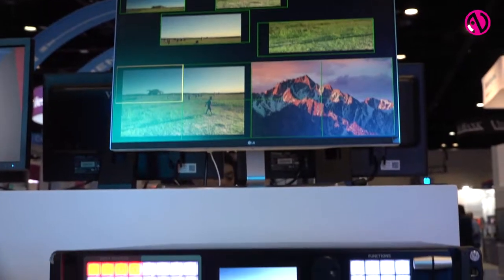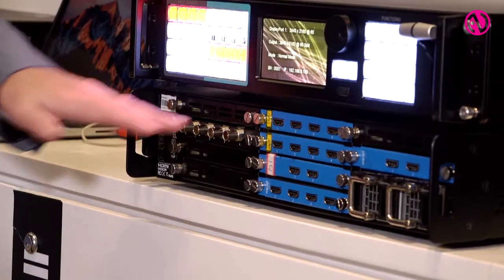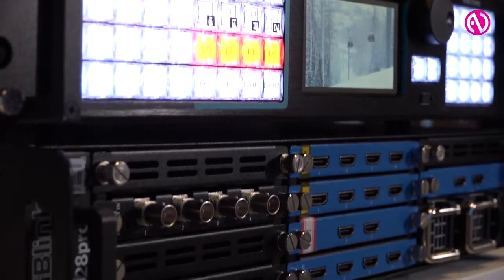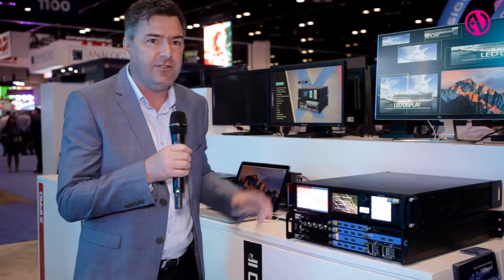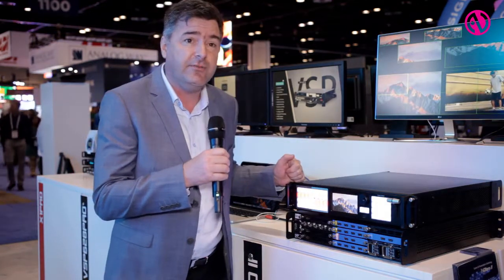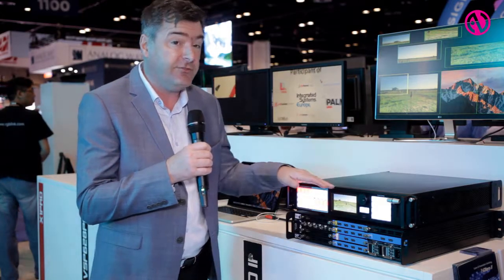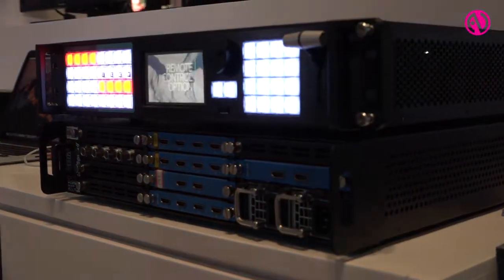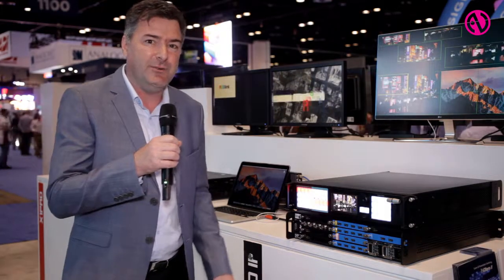RGBlink previews 4K scaler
Justin Knox, RGBlink, previews the companys latest 4K video processor and scaler: the VSP 628PRO2.